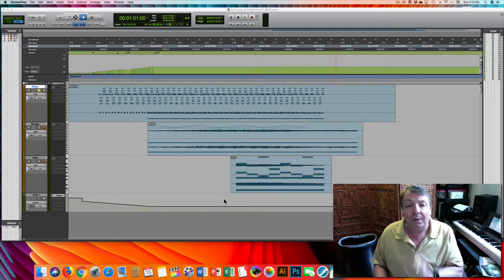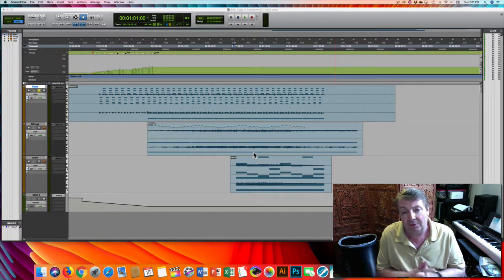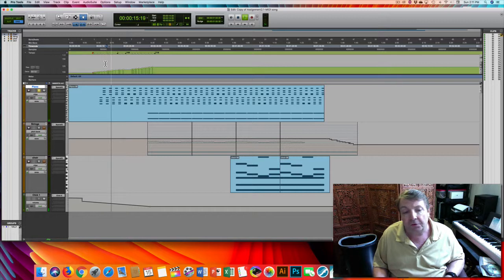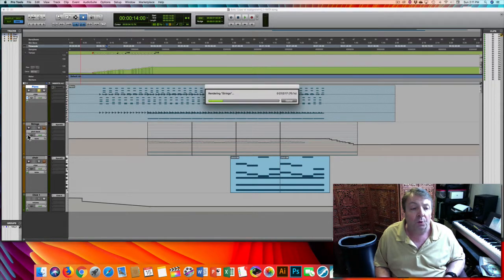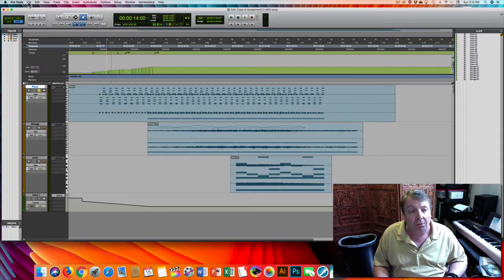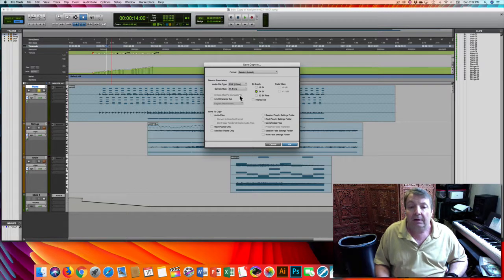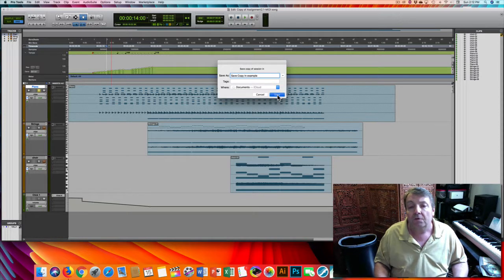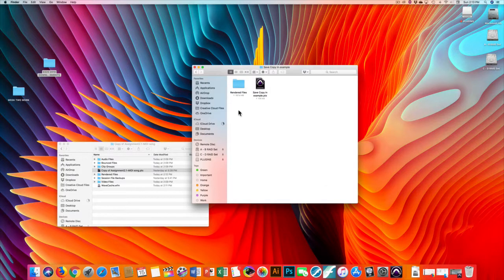Save copy in and freeze virtual instruments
Announcement for submitting Pro Tools sessions and freezing virtual instruments.